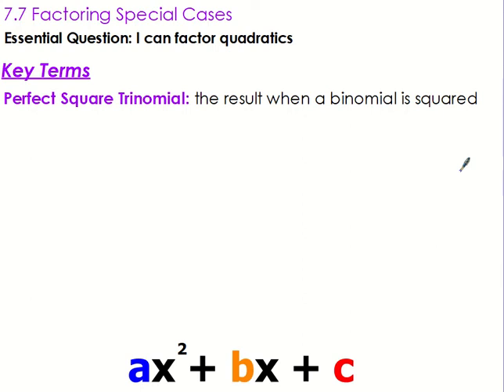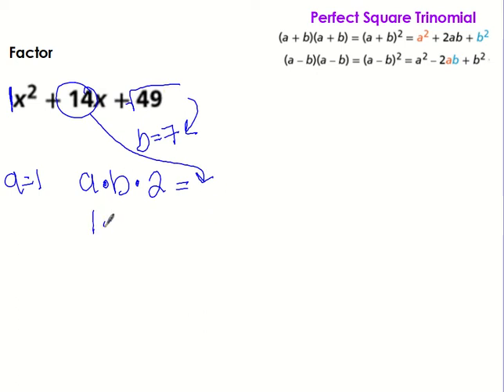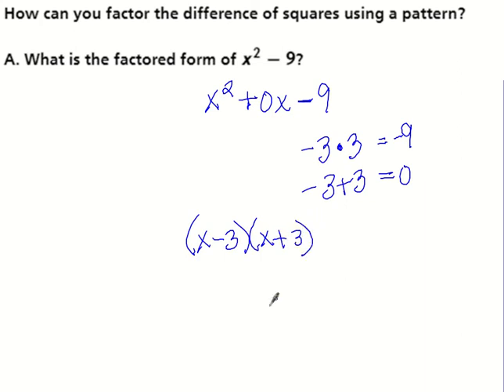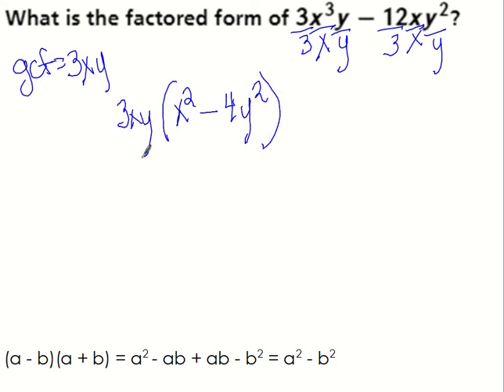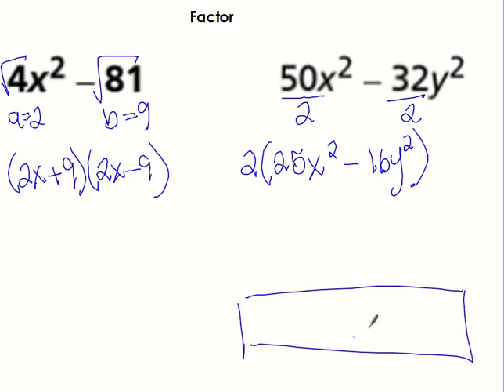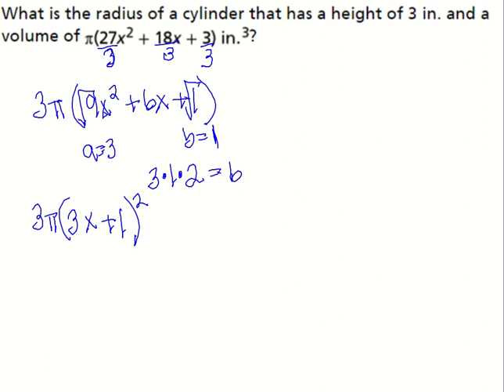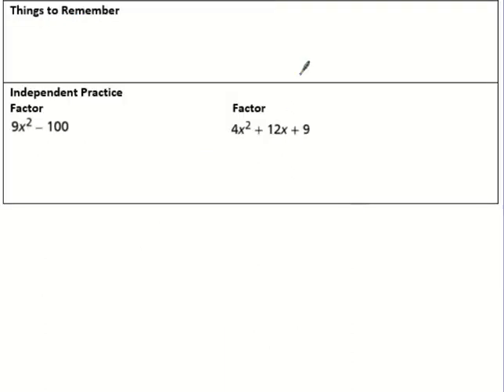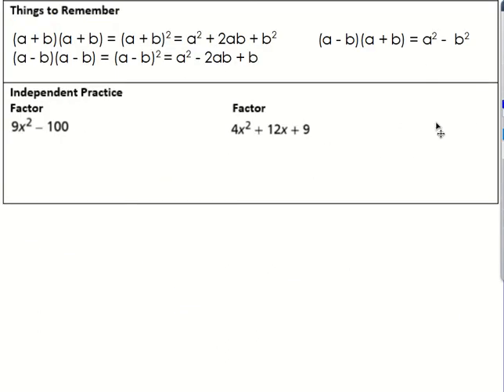7.7 Factoring Special Cases